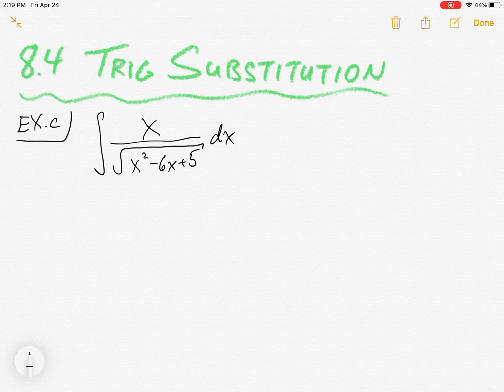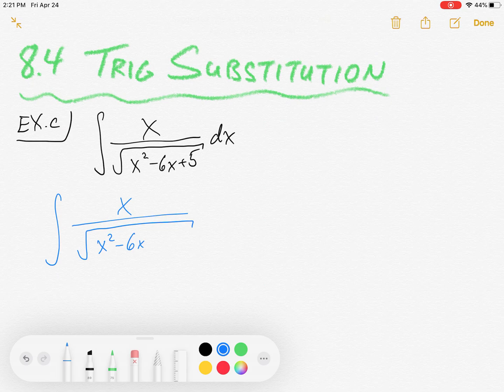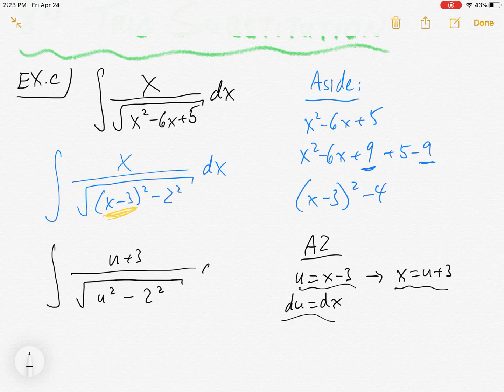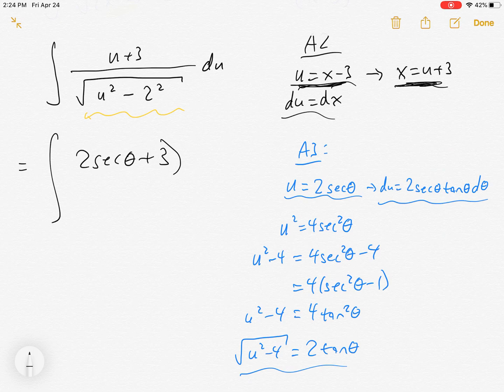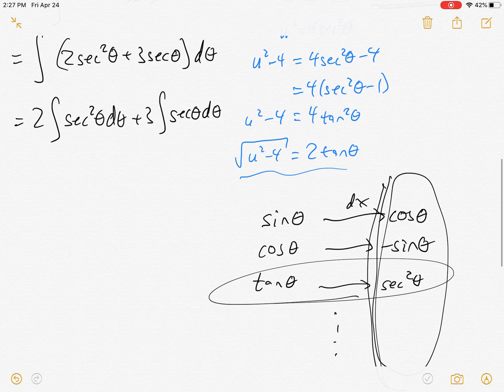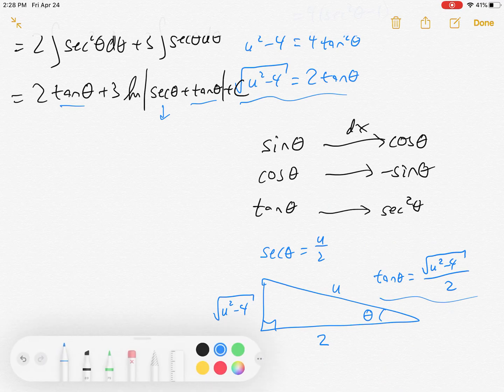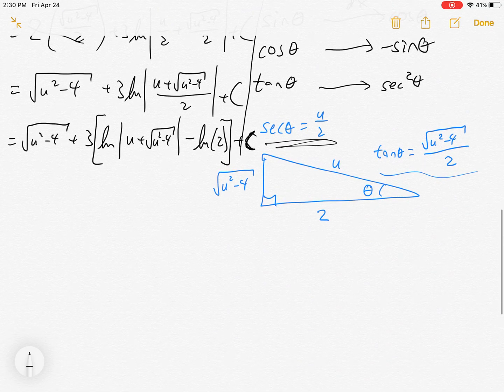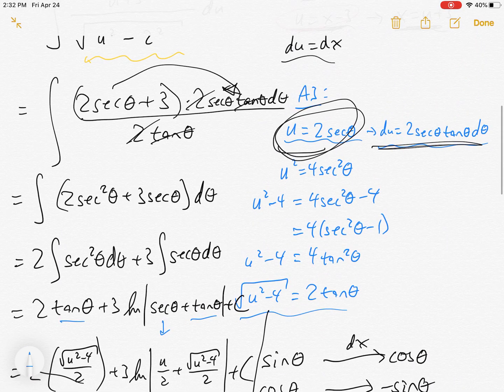Calculus 8.4 Part 3